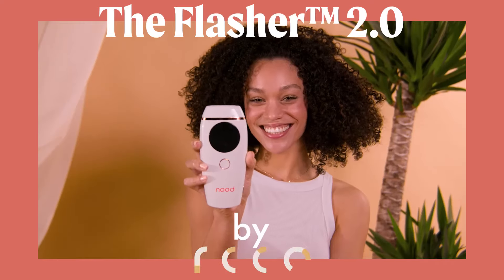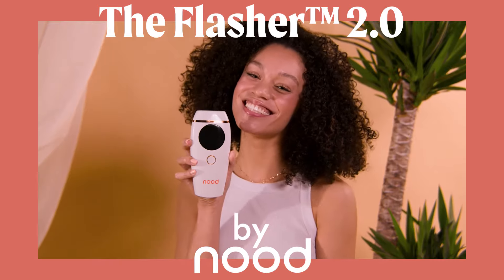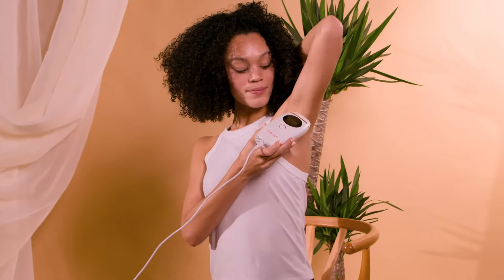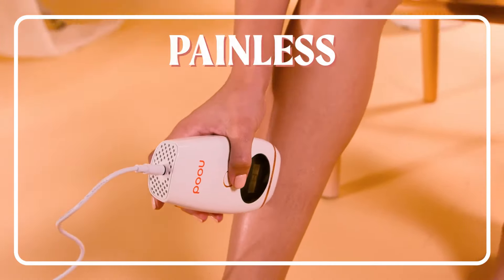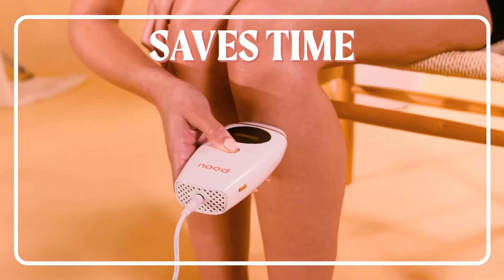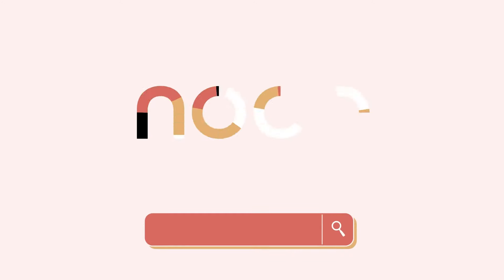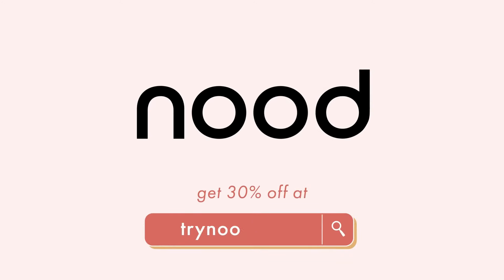Permanent Hair Removal in 8 Weeks with the Flasher 2.0 by Nood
Say goodbye to unwanted hair with Nood’s FDA-cleared at-home hair removal solutions.